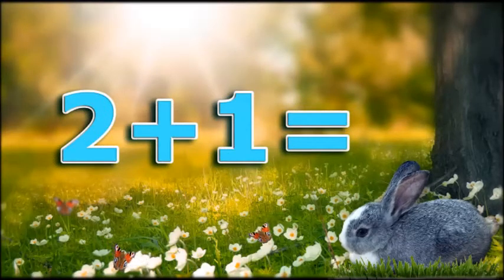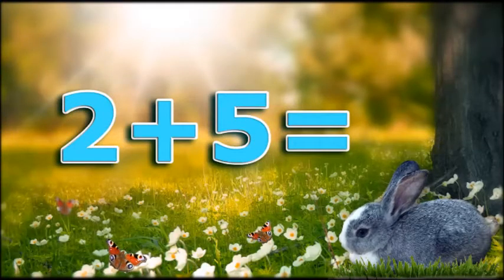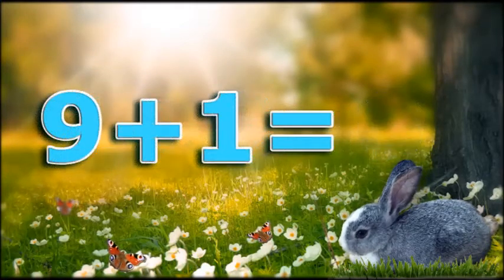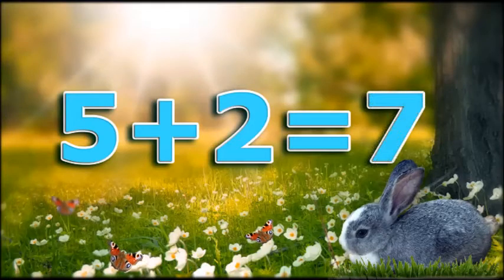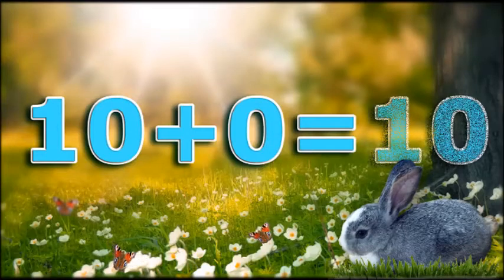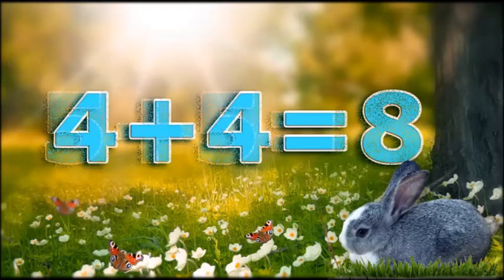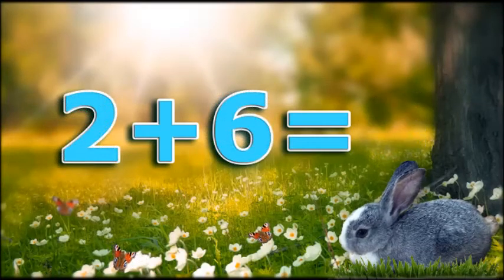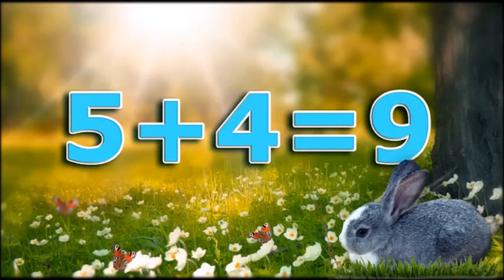Math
Math. Addition Flash Cards. Kindergarten + 1st Grade + 2nd Grade.